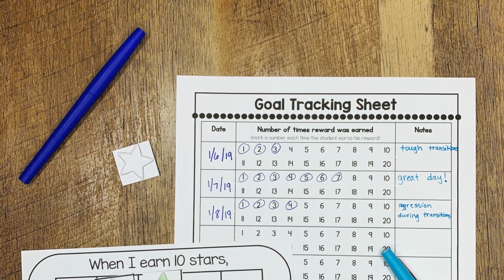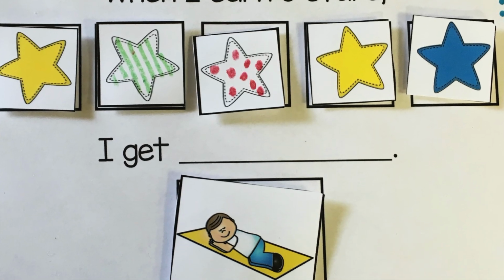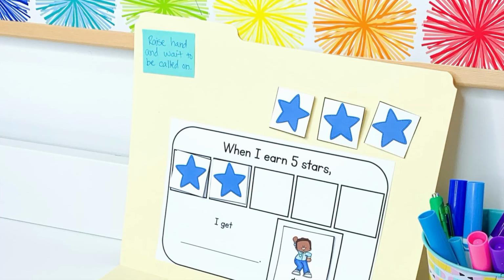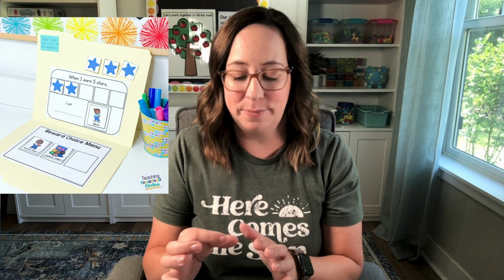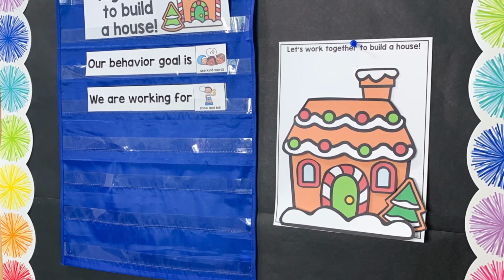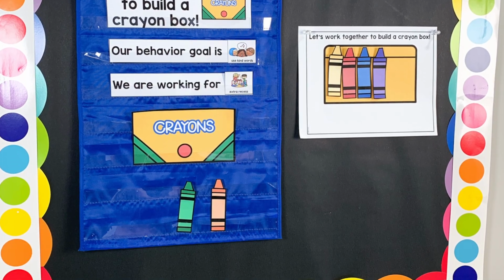How to Find Effective Behavior Tools for your Kindergarten Classroom Management Toolkit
Finding effective behavior management tools can be time consuming and it's hard to know what really will work inside your classroom.  In this video, we talk about building a classroom management teacher toolkit so you can be prepared for all the behavior kindergarten students throw your way this year.

🧰 Start Building your Teacher Toolkit today inside The Kindergarten Behavior Blueprint Course